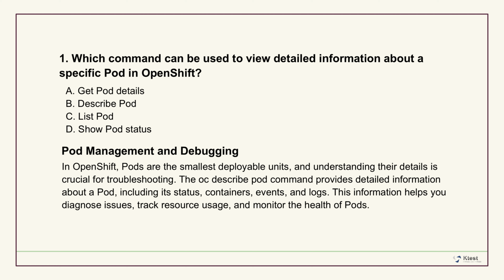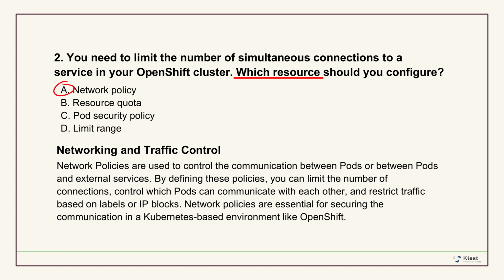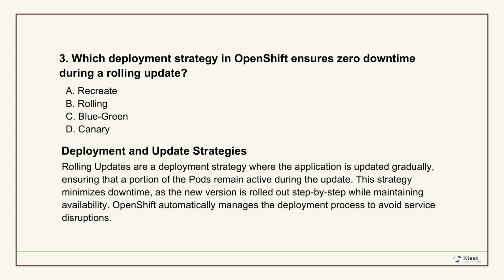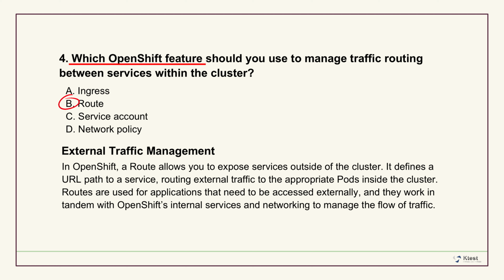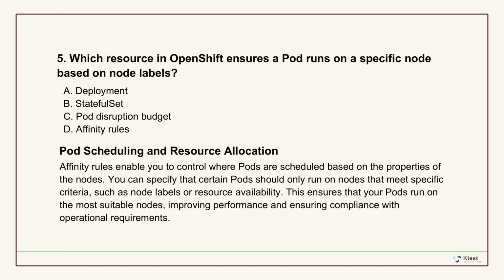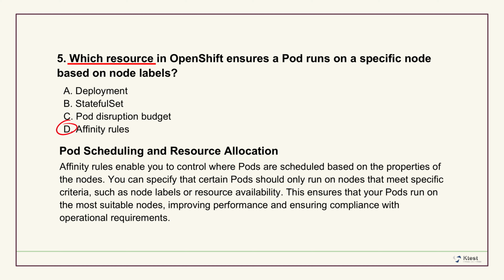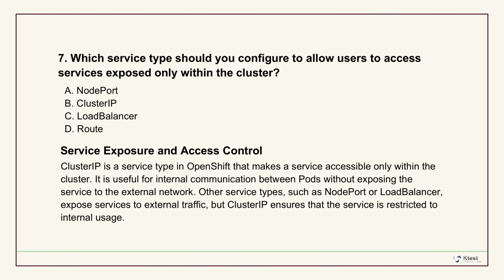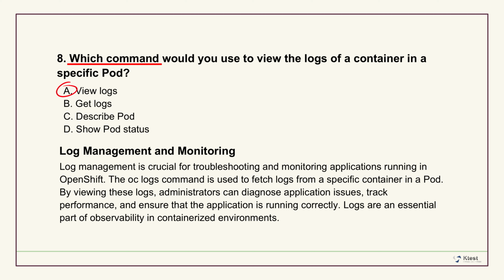RedHat Red Hat Certified OpenShift Administrator EX280試験対応模擬問題集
Red Hat EX280 試験の構成情報を一目で確認
アイテムの説明
試験コード EX280
試験名 Red Hat 認定 OpenShift 管理者試験
試験時間 ⏱ 3時間（180分）
テスト言語：英語（一部の地域では中国語/日本語/韓国語のインターフェースがサポートされています）
試験形式：実技試験
試験方法 - リモート試験
- オンサイトテストセンター
試験内容の種類: 多肢選択式ではなく、実践的なタスク操作
認定は通常3年間有効です
合格基準点 210点以上（300点満点）
RHCA にカウントされます はい、EX280 は RHCA (Red Hat Certified Architect) の有効なパスの 1 つです
試験バージョン 試験内容は OpenShift 4.x の最新バージョンに基づいています (更新される可能性がありますので、公式 Web サイトをご確認ください)
試験料金は地域によって異なり、約400～600ドルです。